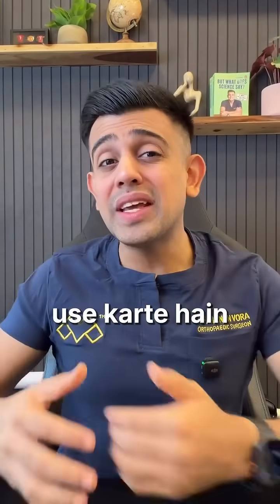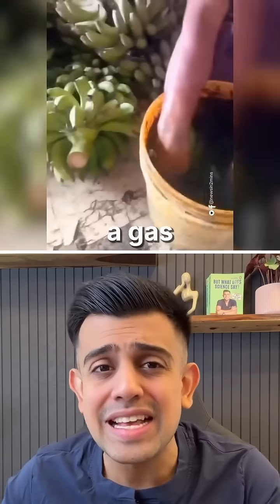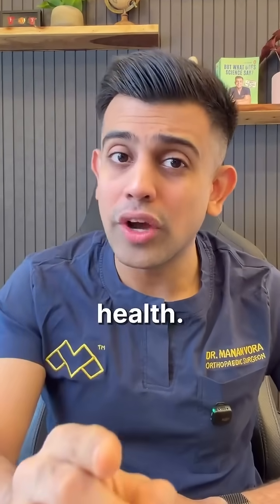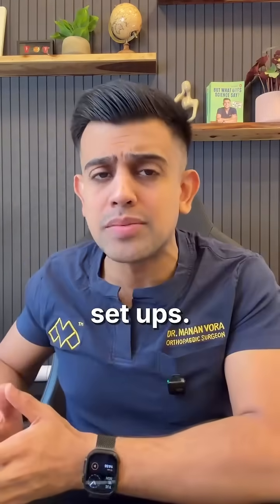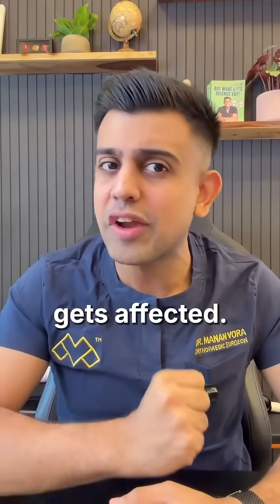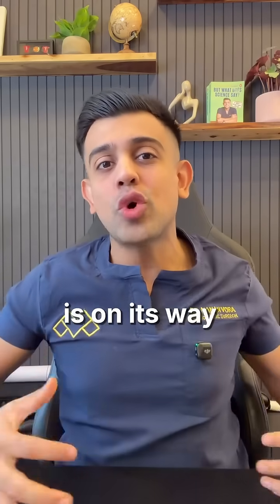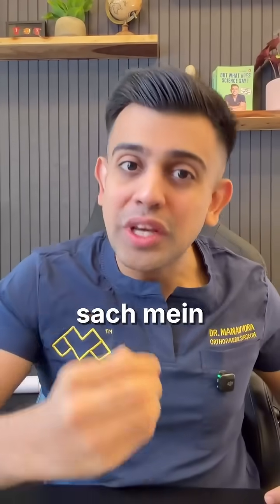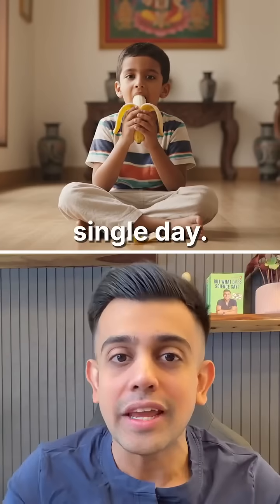Reacting to Chemical in FRUITS | Chemically Ripened fruits REALITY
We talk about progress, development, and becoming the next big global power… but it all starts with something as basic as the food we eat. Forced ripening with banned chemicals like calcium carbide still happens because it’s cheap and fast. It makes fruits look ripe from the outside while leaving them raw and risky on the inside. Even ethylene, which is allowed, gets misused when proper systems aren’t followed. The result? Fruit that looks perfect but loses out on nutrition, texture, and safety. In a world where appearances can be deceiving, being aware isn’t optional it’s essential. Real growth begins with the small things we choose not to compromise on. Let’s pay attention to what goes on our plate and demand better.